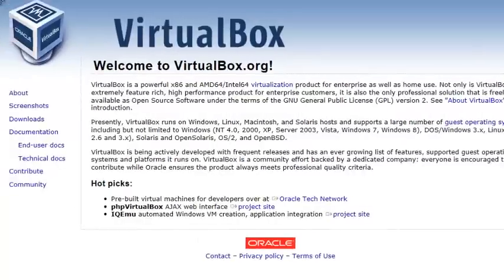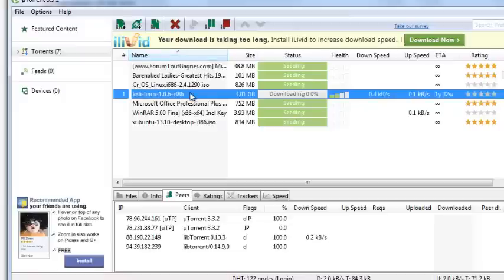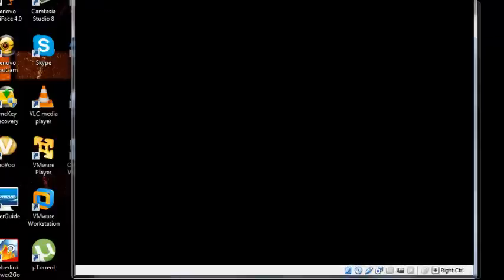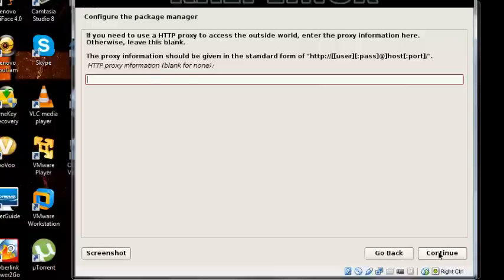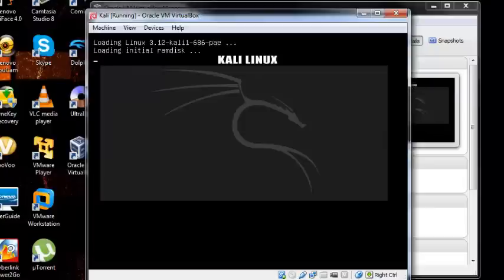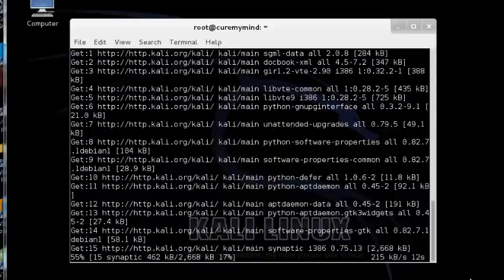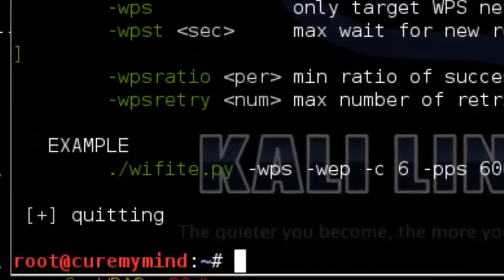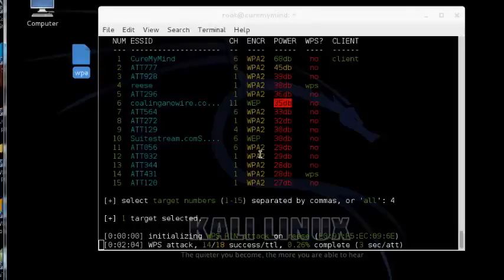kali vbox install wifite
I know I've been Lazy but I have edited this now. I will be making more videos soon. As soon as I stop being LAZY. By next week I have a video in mind before I make the WPA or WEP or even the WPS cracking. Well for now enjoy this. I also got really lazy on making the guitar video. That thing is taking forever and have just dropped it for now.

Download utorrent for windows or skip because you are awesome and want to get the direct link.

1.
Download vbox and install it like you see in the video.

2.
Download and install utorrent or skip this step because you are awesome.

3.
Download and install kali though vbox

4.
Click on new in vbox, name it "kali"  or anything you want to.
Name: Kali
TYPE: Linux
Version: Debian
5.
Memory size, my computer has 8GB so I gave it 3GB that came out to 3072mb.
1024mb is for one GB.
6.
Create a vitrual hard drive now, I always use dynamic
7.
for the size I always give it 20GB just incase and I have a 700GB HDD on my computer.
8.
Don't forget to enable the pae. which will be in SYSTEM, PROCESSOR. Don't do what I did.
9.
Once done click on settings, storage, Empty. At the far right where it says CD/DVD Drive. Click on the CD/DVD Icon and go find your ISO. I downloaded Kali to downloads.
10.
Just follow the video on how to install kali
11.
Boot kali or once kali has booted for you log in.
User: root
PW: that is whatever you put in the setup. Mine is haha thought I was going to show you eh.
12. Simply do what the video say's I will be doing more on cracking wep/wpa/wps later on in other videos.